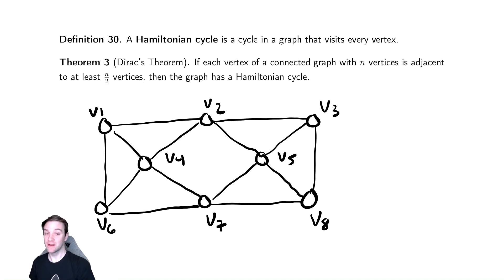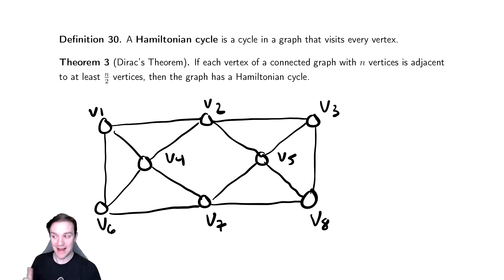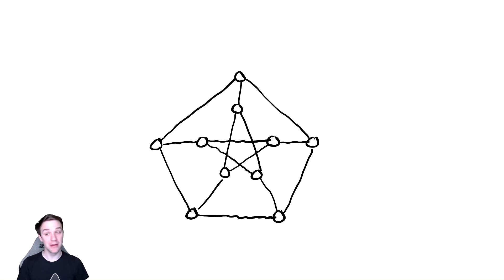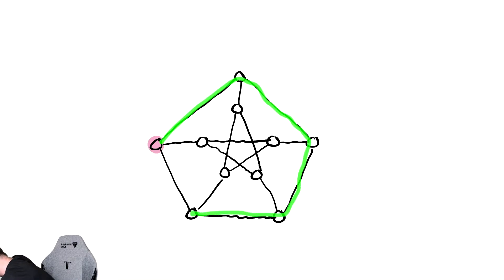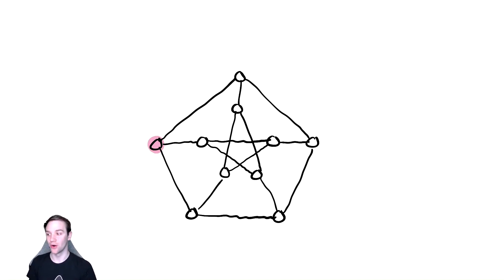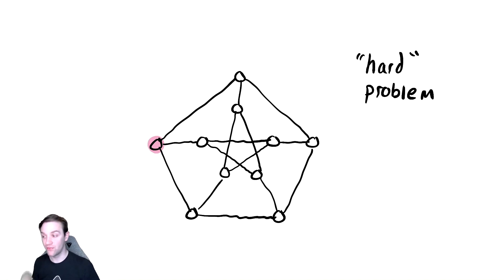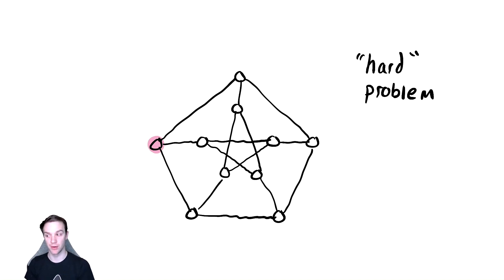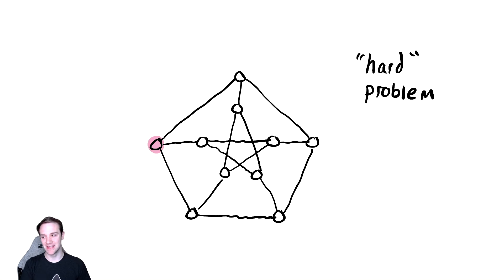Graph Theory 15 Hamiltonian Cycles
In this video we discuss Hamiltonian Cycles and a bit about the definition of hard problems in Computer Science.